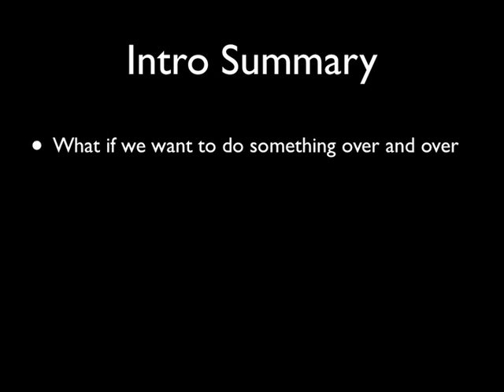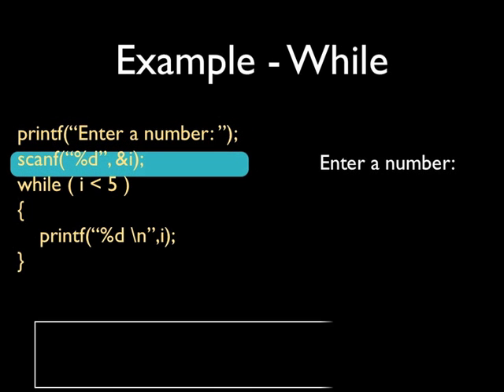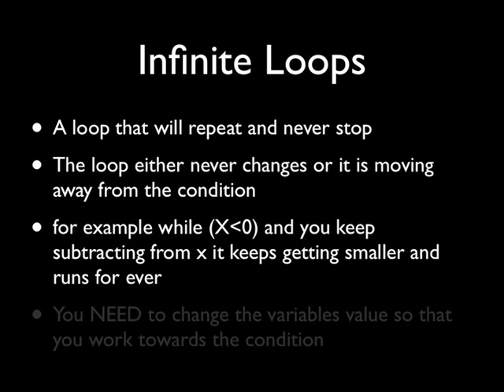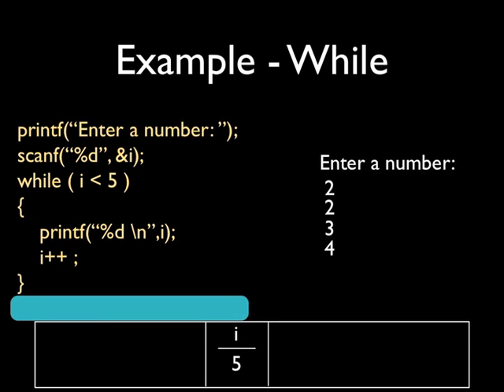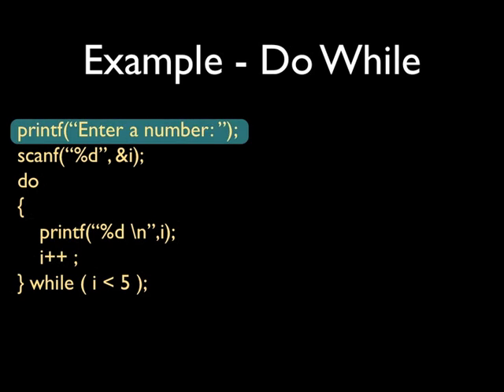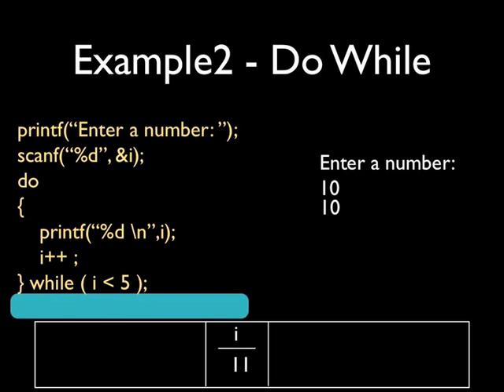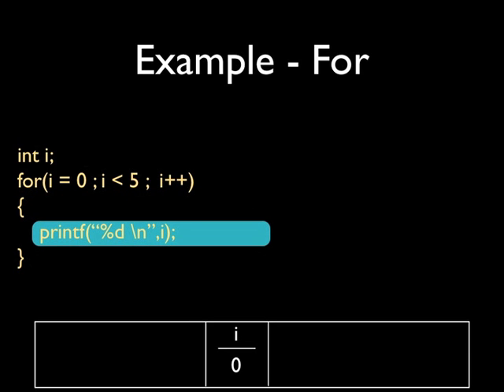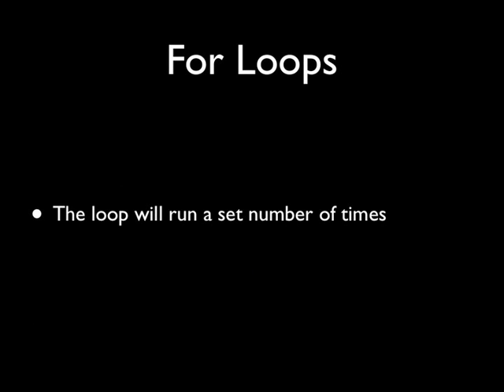IPC Lecture 5 - Iteration - Loops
The fifth lecture in a series of lectures about learning computer programming using the C language.
This lecture covers the concept of iteration or looping, it focuses on three loops, the While Loop, Do - While loop and the For loop